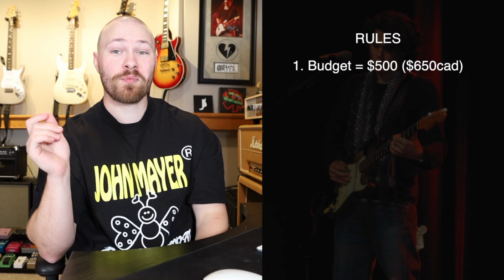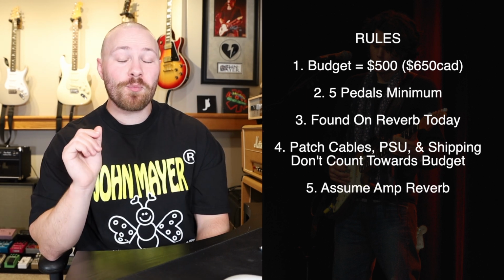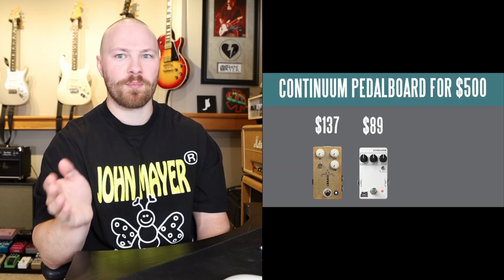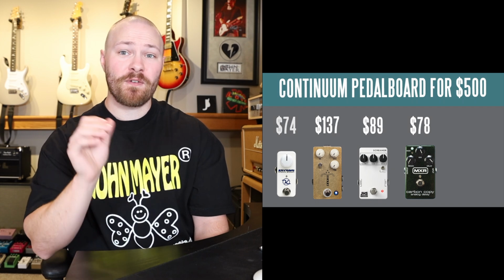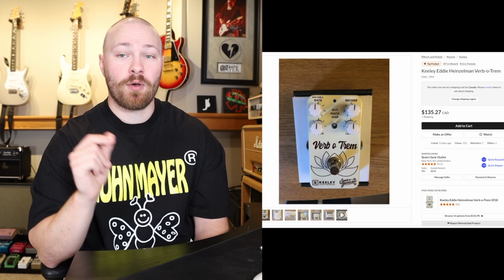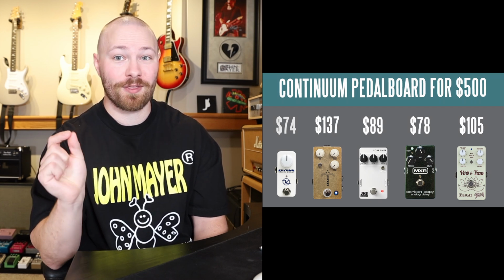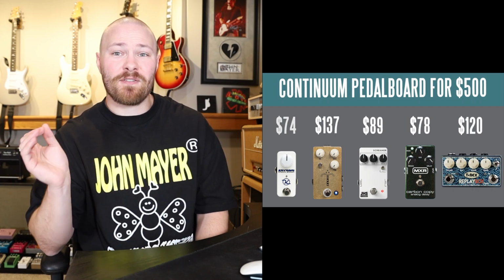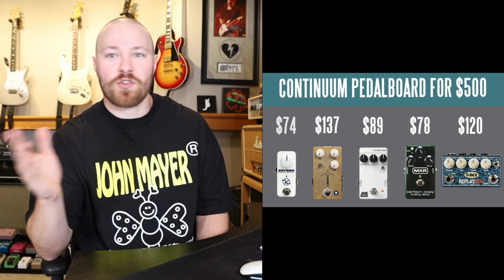Building A Where The Light Is (Continuum Era) Inspired Mayer Pedalboard For $500 - How I Would Do It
Of all the John Mayer Era's, Continuum and specifically Where The Light Is are arguably the most special. Today I will show you how to build an awesome pedalboard for $500 inspired by the Era and WTLI! The pedals I suggest you get in order to cover the key sounds from this era will be discussed!

I believe all content used falls under the remits of Fair Use, but if any content owners would like to dispute this I will not hesitate to immediately credit said content or come to a mutually agreed upon decision. It is not my intent in anyway to infringe on content ownership.

All content on my channel expresses the views and opinions of myself and myself alone. All topics and discussion are intended for entertainment and educational purposes. I encourage my viewers to make their own informed opinions.